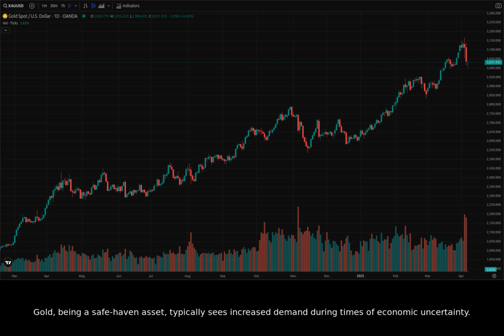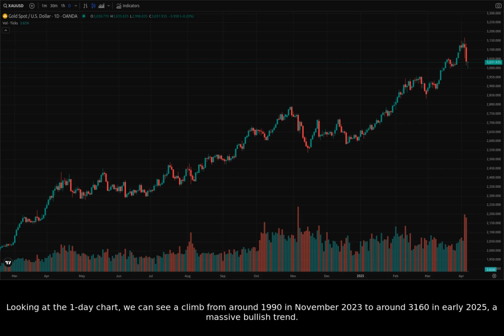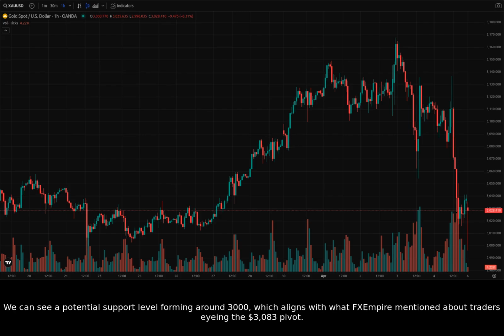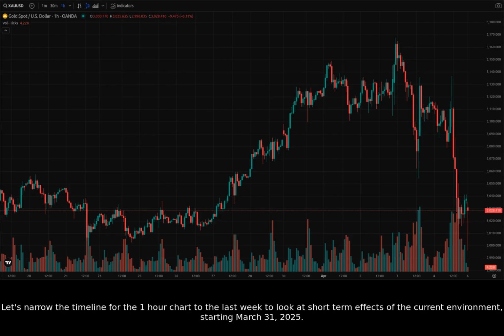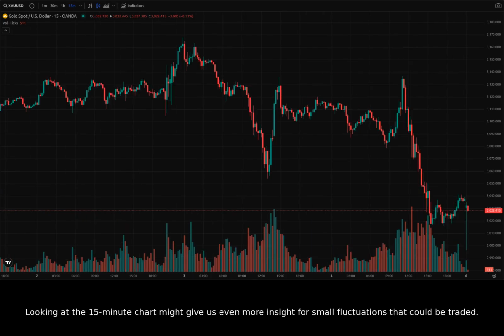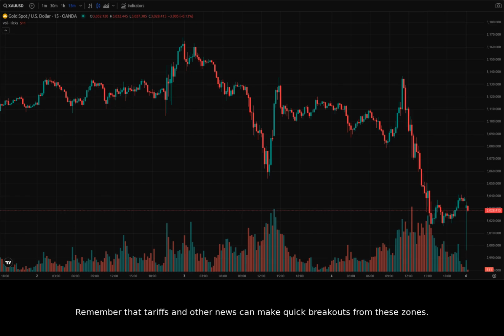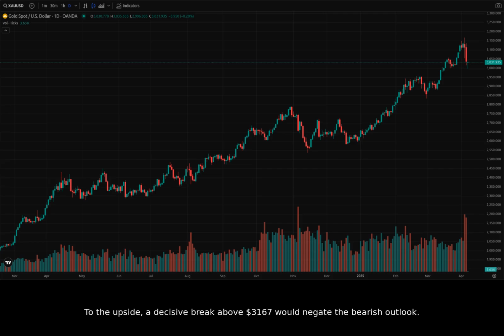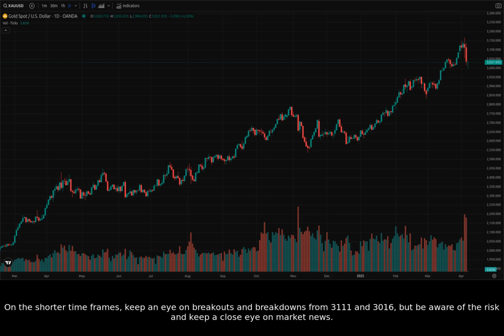XAUUSD News & Chart Analysis: Will Tariffs Tank Gold? - April 06, 2025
Let's dive into the XAUUSD (Gold/USD) market on April 6, 2025, examining recent news and price action to make sense of the current situation. We'll analyze key price levels, support and resistance areas, and potential future scenarios for gold. This analysis combines fundamental insights derived from recent events with technical analysis of XAUUSD's price chart.   Based on recent news, Trump's tariffs are impacting the global economy and there are concerns about a potential recession. We'll explore how these developments might influence gold's price, considering its traditional role as a safe-haven asset. The FXStreet article points to geopolitical developments and Trumps policies influencing Gold price in 2025. We'll also look at how the stronger dollar and rising US yields are impacting gold prices.  We'll be examining candlestick patterns on the 1-day, 1-hour, and 15-minute charts, aiming to identify potential entry and exit points, trend reversals, and overall market sentiment. By the end of this video, you'll have a clearer picture of the forces driving XAUUSD and some potential trading strategies.